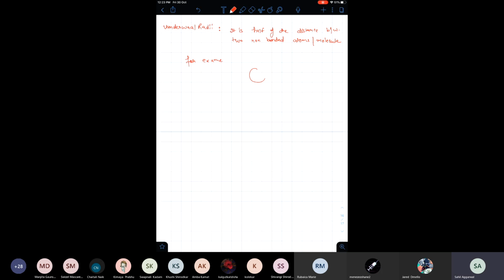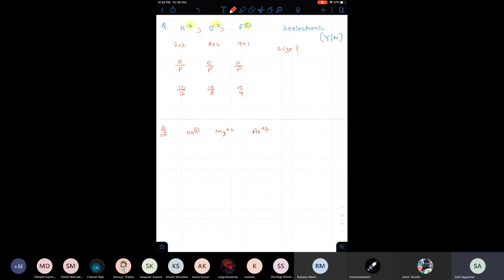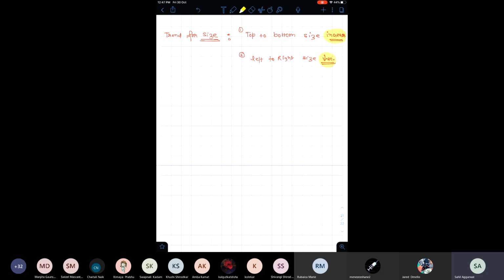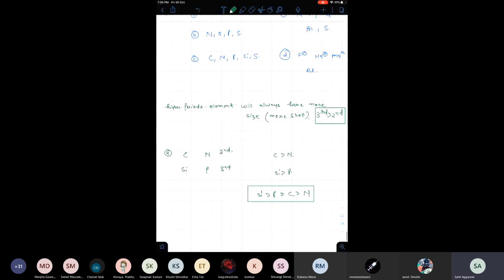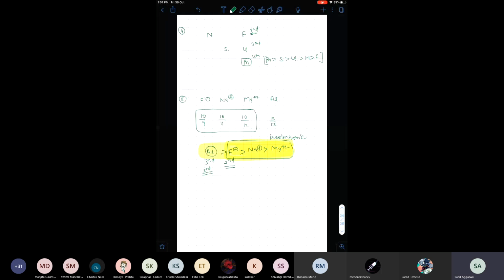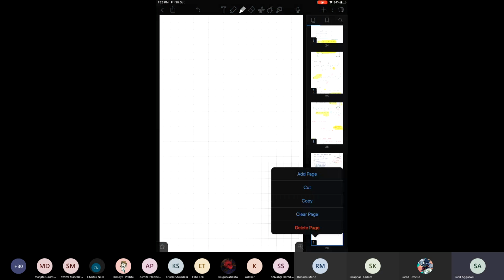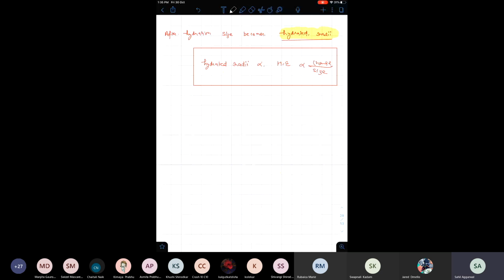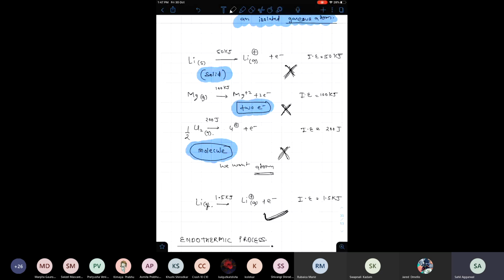CHEMISTRY PERIODIC PROPERTIES